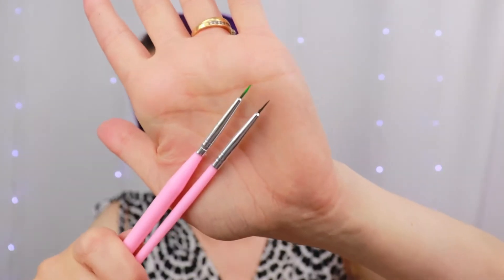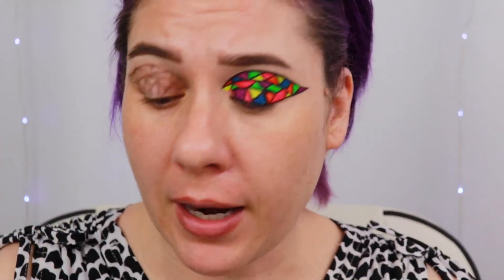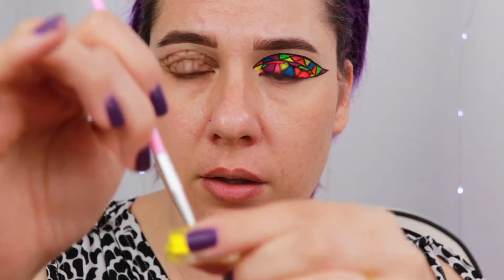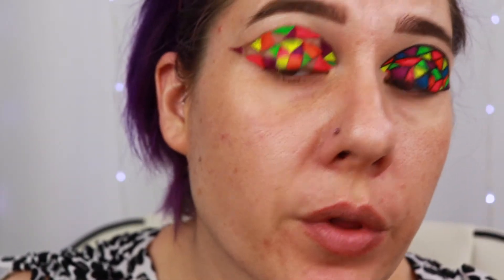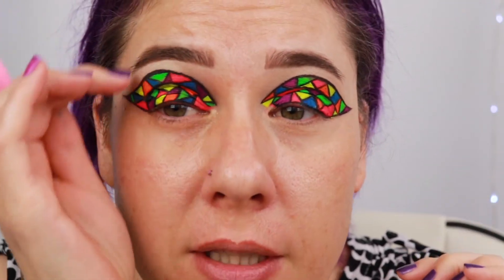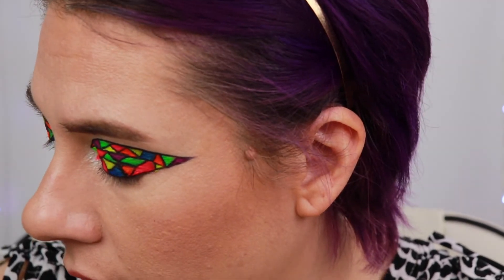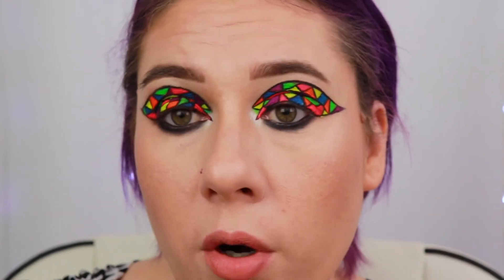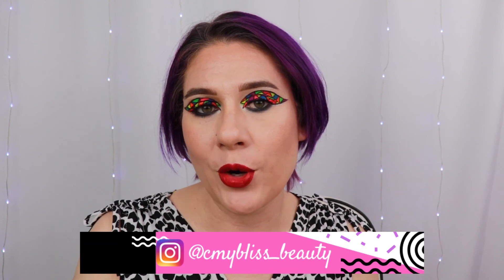Stained Glass Eye Tutorial | Cake Liners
Hey guys this is actually surprisingly easy, just very time consuming.
Products Used:
Eyes:
Anastasia Brow Wiz in Med. Brown
Mosaiz Face Paint
Essence Lash Princess False Lash Effects Mascara (the green one)
Face:
Becca Brighten & Blur Primer
Clinique Even Better Foundation in CN02
Too Faced Born This Way Concealer in Swan and Pearl
Anastasia Beverly Hills Setting Powder in Vanilla
Physician's Formula Butter Bronzer in Light
Too Faced Chocolate Soleil Bronzer
Pretty Vulgar Make Them Blush in Hush Blush
MBACosmetics Highlighter in Star Jewel
Revolution Pro Skin Finish in Luminescence
Milk Makeup Blur Spray
Lips:
Urban Decay Vice Liquid Lipstick in Crimson

All opinions expressed in this video are my own.  I purchased all the products mentioned and have not been paid or otherwise compensated for this content.

Copyright information:

Copyright @cmybliss_beauty. Any reproduction or illegal distribution of the content in any form will result in immediate action against the person concerned.